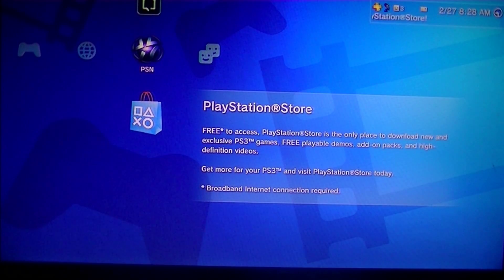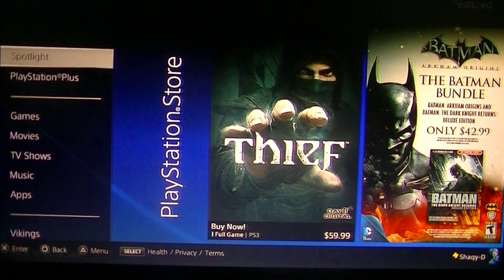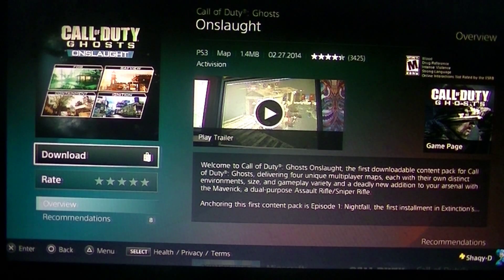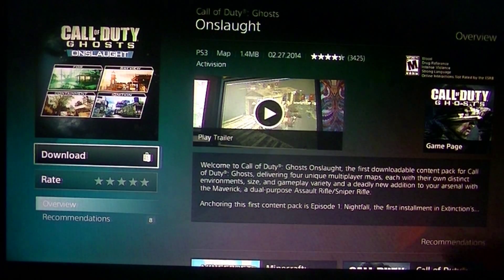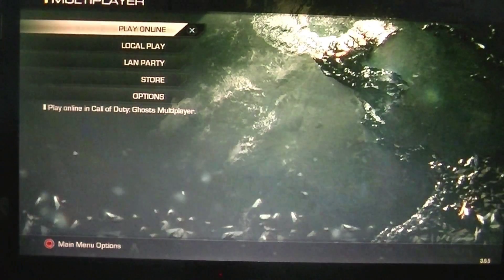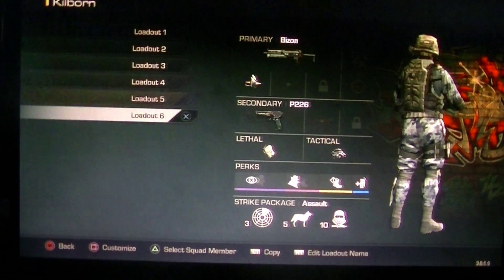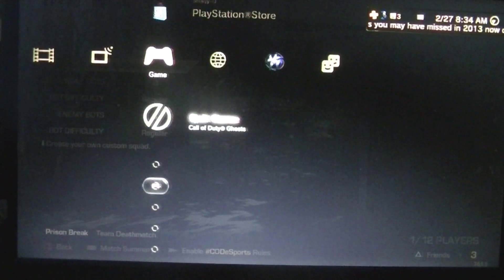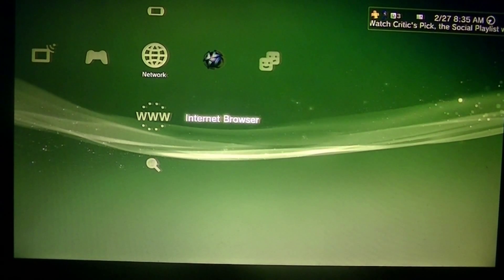COD: Ghosts Onslaught DLC DOESN'T WORK 2/27/14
I just purchased and downloaded the Call of Duty Ghosts Onslaught DLC and it doesn't work??? For some reason,  I only have the Onslaught Theme but none of the four maps or the new Maverick weapon. I tried restarting my PS3, and still nothing works. Don't tell me this was a total waste of fifteen dollars for this nonsense. This looks very bad for Activision IMO. Hopefully it's fixed soon!!!